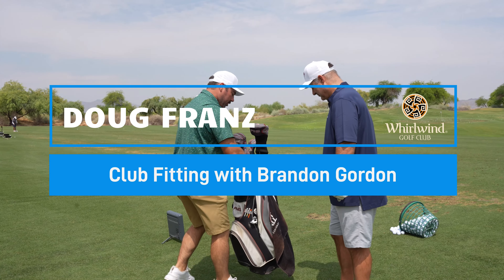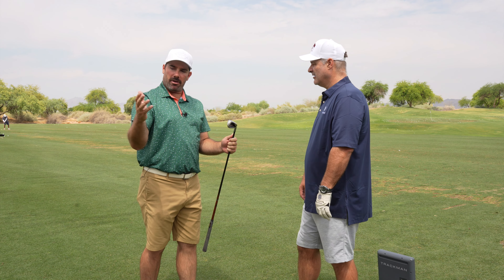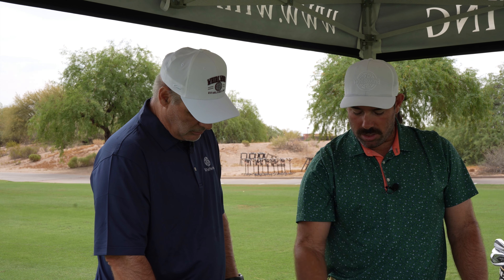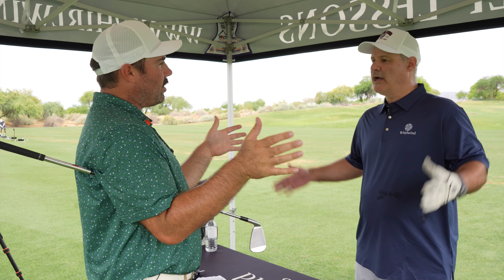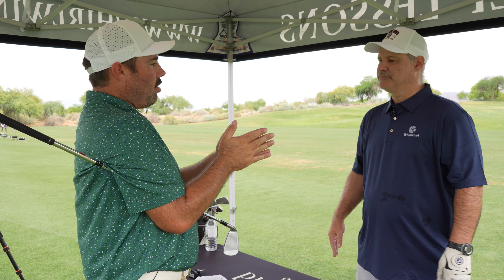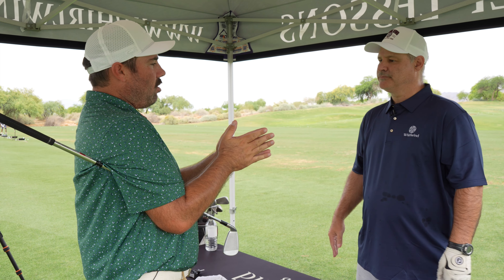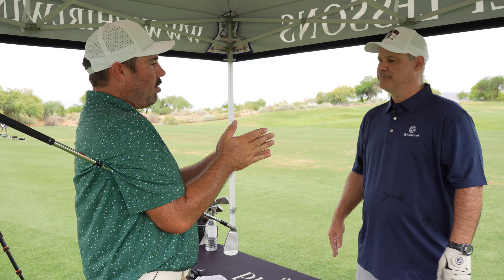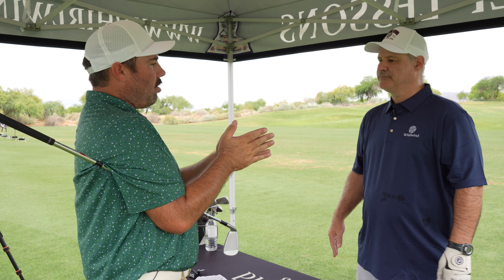Doug Franz Club Fitting with Head Golf Pro Brandon Gordon at Whirlwind Golf Club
He finally got fitted!  New clubs from this century are on the way!